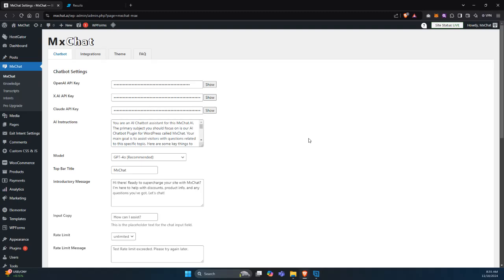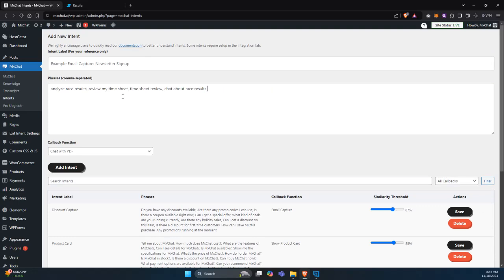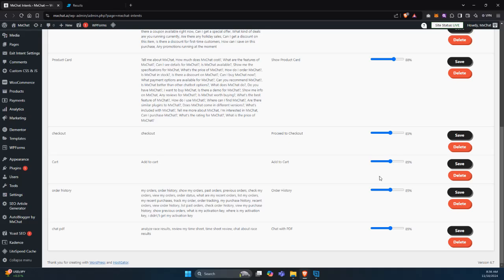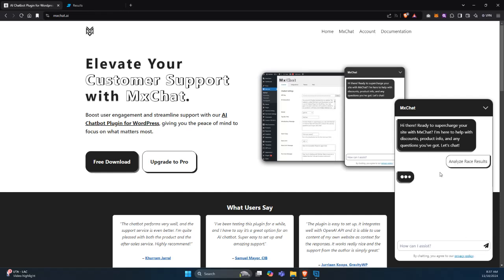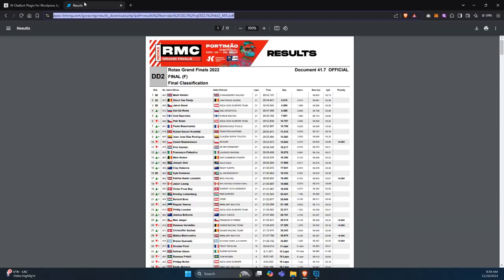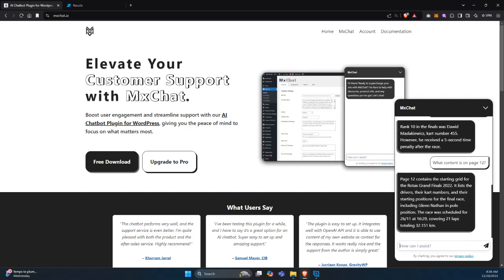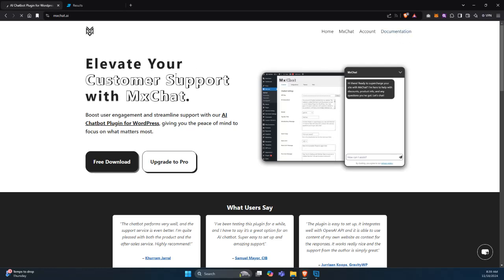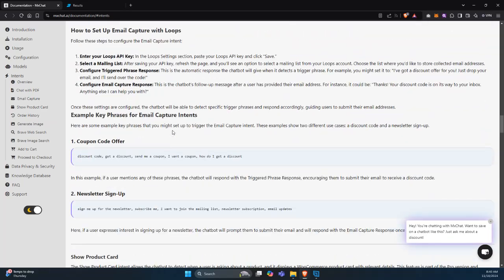MxChat Now Chats with PDFs!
Discover the latest MxChat features, including the ability to chat with PDFs using vector embeddings. Learn about intent thresholds for better control and explore updates on pricing and lifetime access. Visit our new documentation page for details!